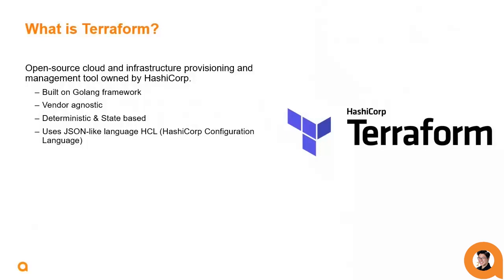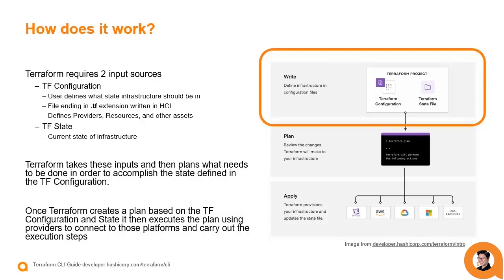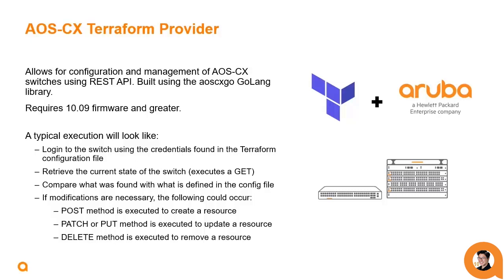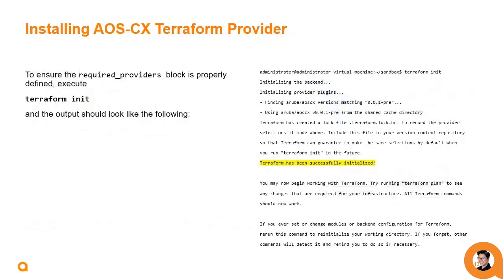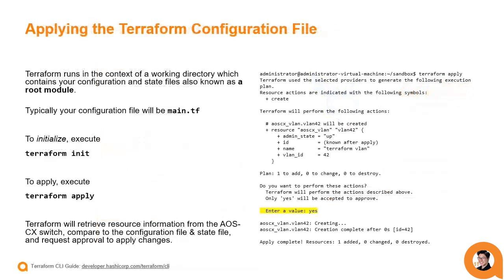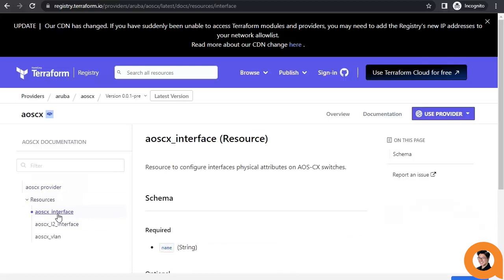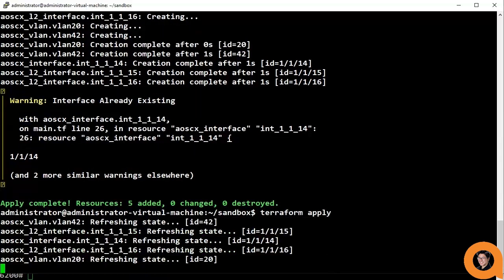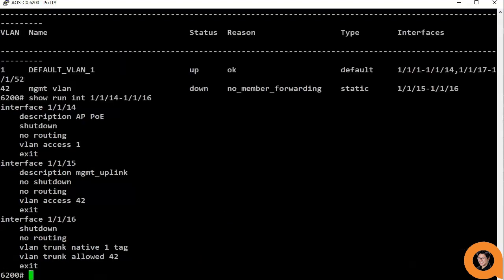Intro to Terraform and AOS-CX Terraform Provider - HPE Aruba Networks Bots Terraform Series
This video introduces you to the basics of Terraform and walks through installing and using the AOS-CX Terraform Provider to configure and manage your AOS-CX switch.

Questions? Feel free to post any questions or solutions to our Airheads Developer Community:
Kickstart your automation journey with the HPE Aruba Networks Developer Hub for comprehensive guides, resources and API documentation of HPE Aruba Networks products

⏰Timestamps:
Opening  00:00
Introduction  00:11
Intro to Terraform  00:24
Installing Terraform 01:36
How Terraform Works 01:59
AOS-CX Terraform Provider 03:18
Installing Provider 04:41
Using Provider 06:23
Demo 08:42
HPE Aruba Networks DevHub 13:29
Conclusion 13:53